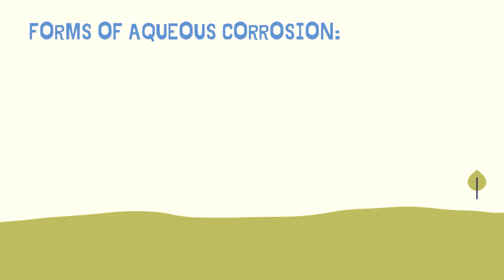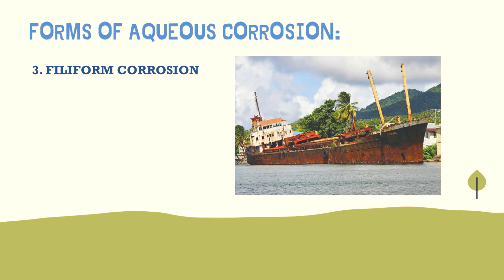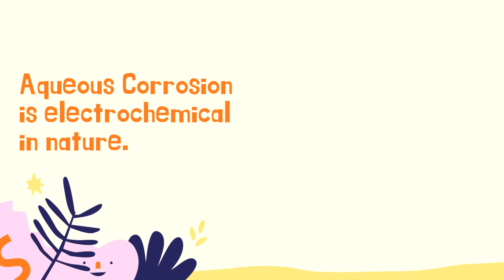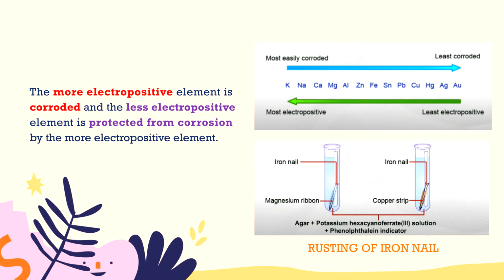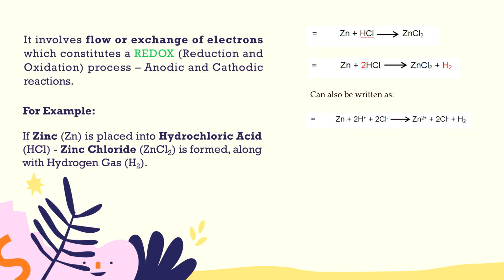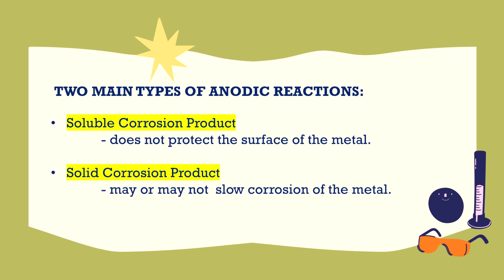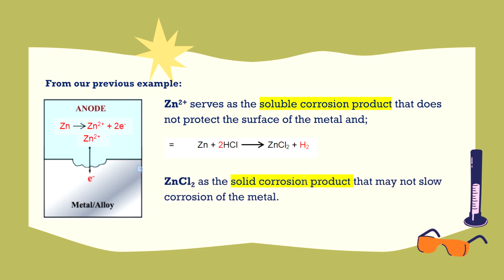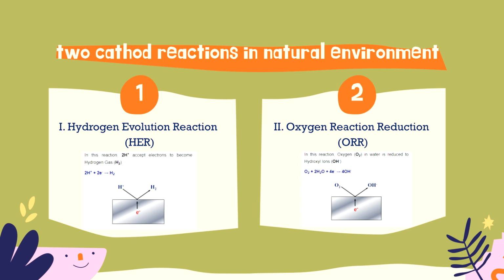Electrochemical Nature Of Aqueous Corrosion